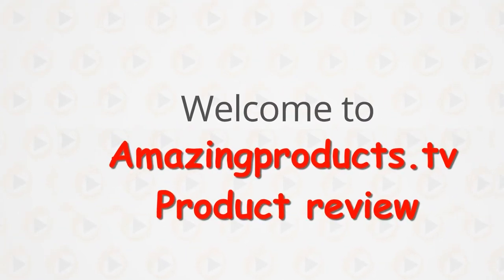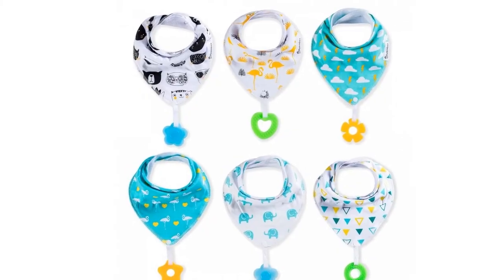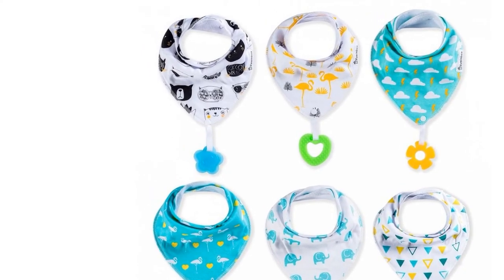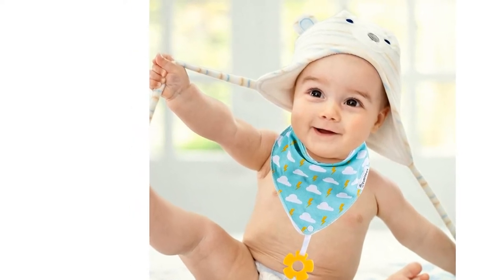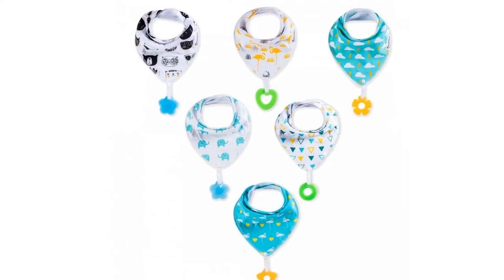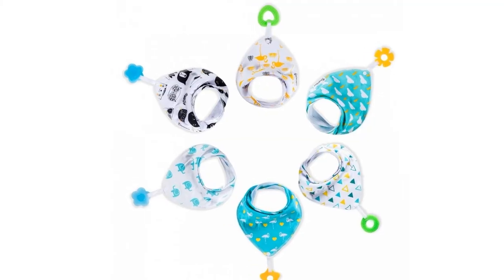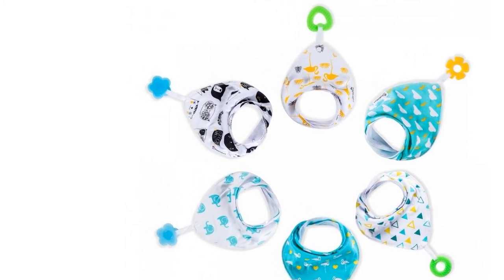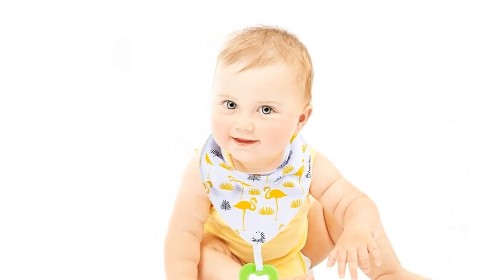Baby Bandana Drool Bibs and Teething toys Made with 100% Organic Cotton - Youtube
SUPER ABSORPTIVE BIBs:Made of dual super absorptive cotton on the front with 101% polyester fleece on the back, Great for teething babies No more hunting, no more having it fall to the floor, no need for an extra thing to attach to him, just put on a bib ADJUSTABLE NICKEL-FREE SNAPs:Each baby bandana bib comes with 2 nickel-free snaps which make the bib adjustable, suitable for newborns and toddlers.Premium snaps, age range from 3 to 24 months, easy for parents to use TRENDY and STYLISH BABY FASHION ACCESSORY:Our baby bandana bibs have the newest 2018 design with top quality, soothing the pain from teething and making babies comfortable UNIQUE BABY GIFT SET:The 6-PACK of baby bibs will be the best gifts for new parents and new grandparents. Perfect tool for baby showers INNOVATIVE DESIGN and QUALITY GUARANTEE:The baby bandana bibs are made from the newest technique. 100% quality guarantee, 24-hour service support. If you are not satisfied with it, we promise we will give you a full refund